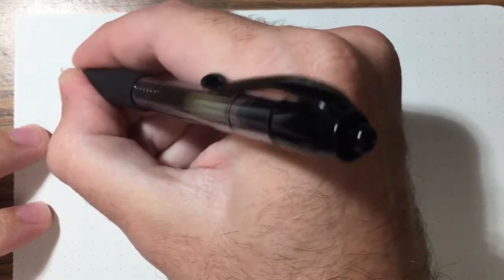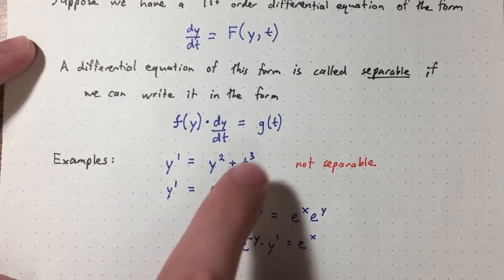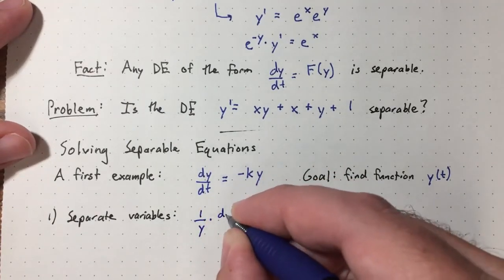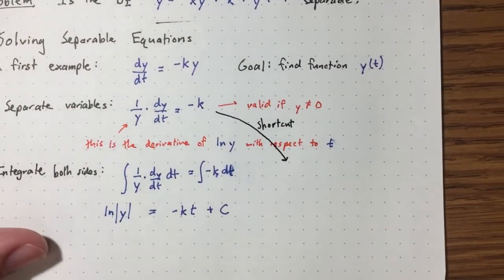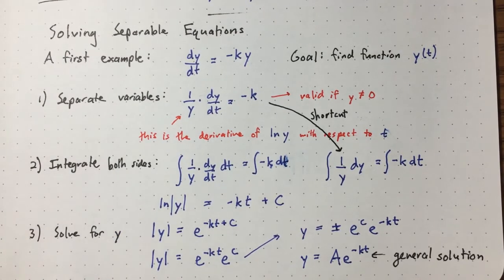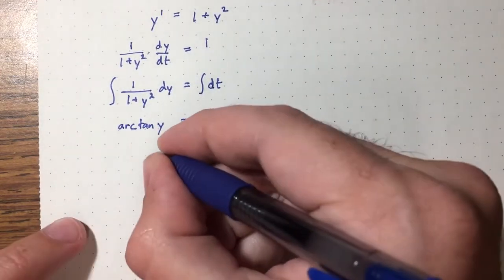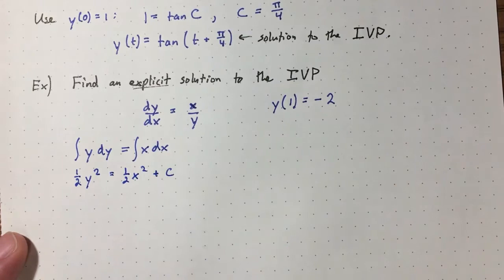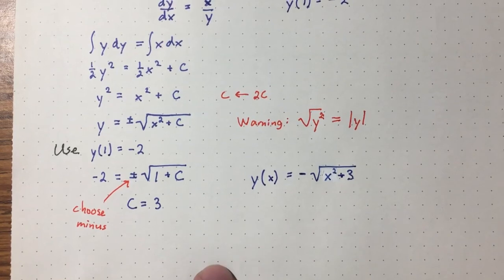Lecture 3 - Separation of Variables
In this lecture, we discuss a method that can be used to solve a large class of 1st-order differential equations called separable equations.